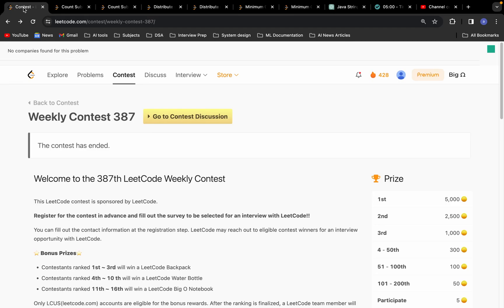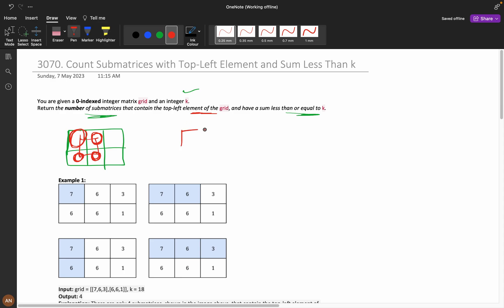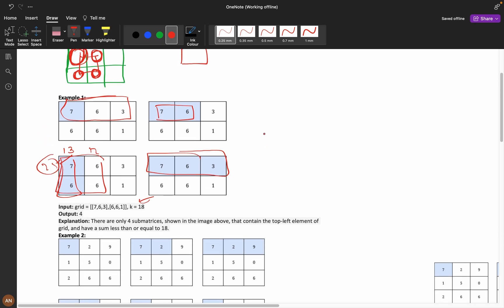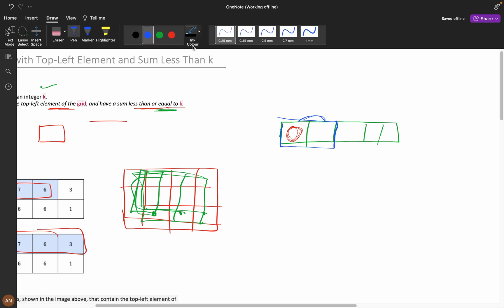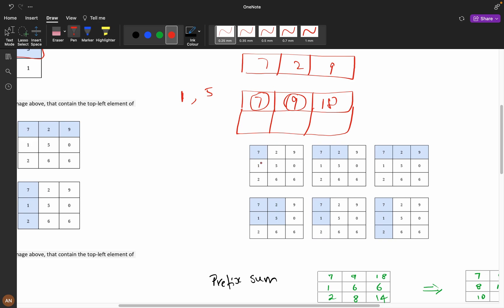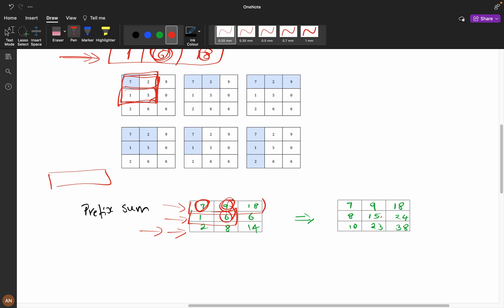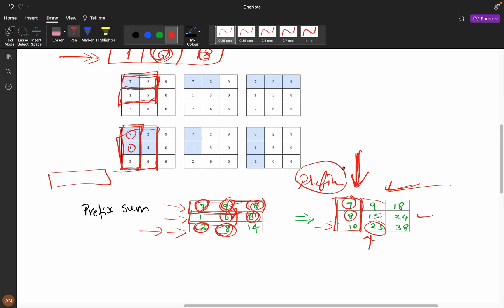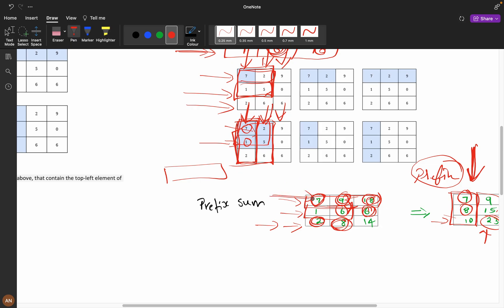3070 Count Submatrices with Top Left Element and Sum Less Than k || Prefix sum (Row + Columns) ✅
1.Consistency: How I solved 550 LeetCode problems in 2023 by dedicating an average of 30 minutes on weekdays and 2 hours on weekends.
2.How many days should you dedicate to studying Data Structures and Algorithms?
3.The importance of system design in interviews.
4.How service-based companies contribute to your early career.
5.How to break down your goals and achieve them step by step (Progressing from Service-Based roles to FAANG companies)
6.FOMO (Fear Of Missing Out).